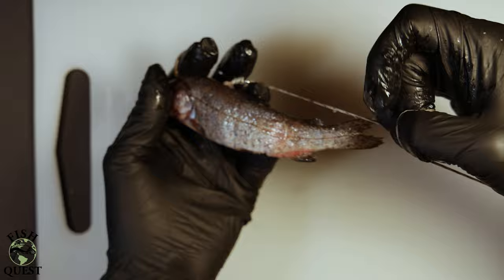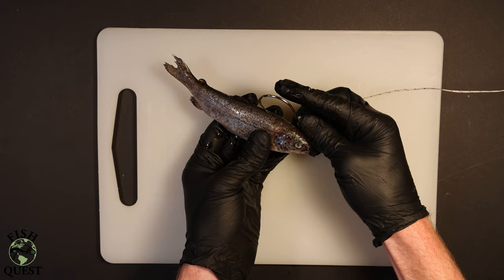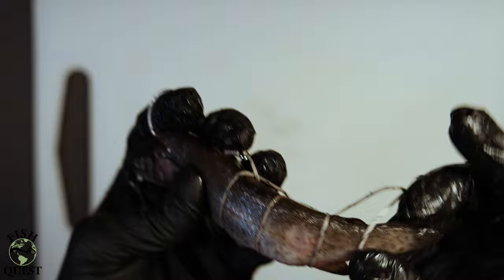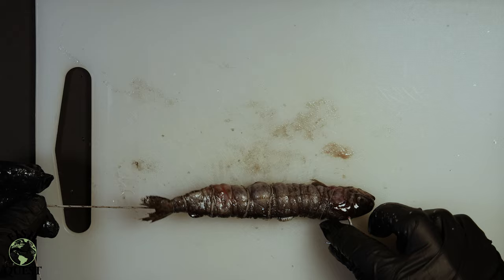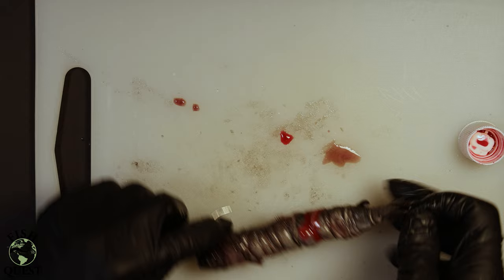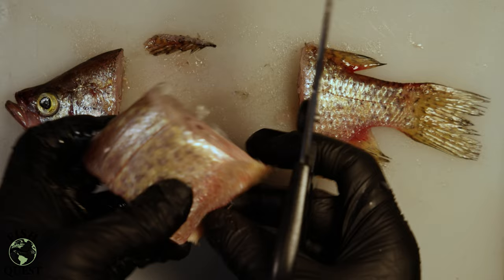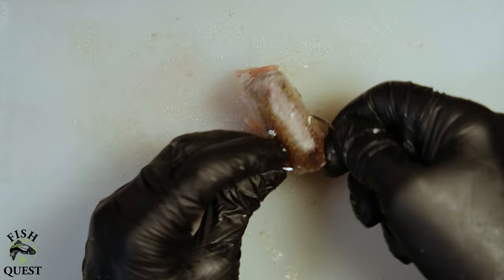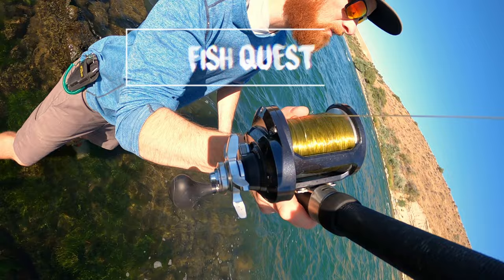how to rig bait for sturgeon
In this short video tutorial. I will teach you everything I know about rigging bait for sturgeon. I will teach you how to:

1: rig a mort(rainbow trout fingerling)
2. how to rig cut bait like crappie.

Both of these methods are deadly for fishing White Sturgeon on the Snake River in the Western USA.

-surgical tubing for crappie method
-favorite Procure scent
-Procure injection tips
-elastic thread for mort

-Travis Johnson
    Fish Quest